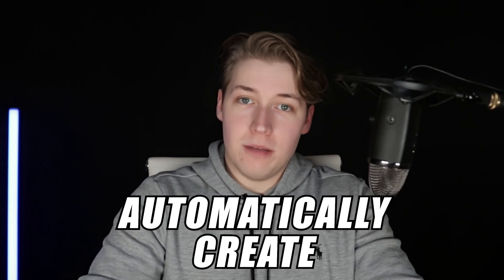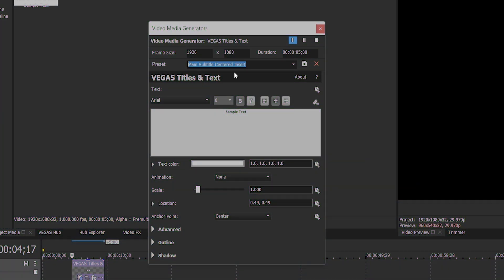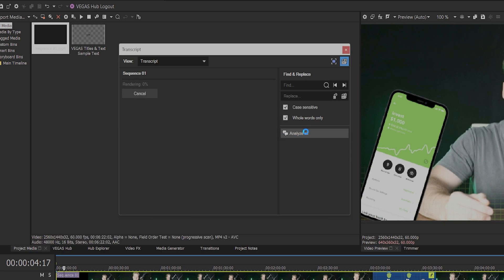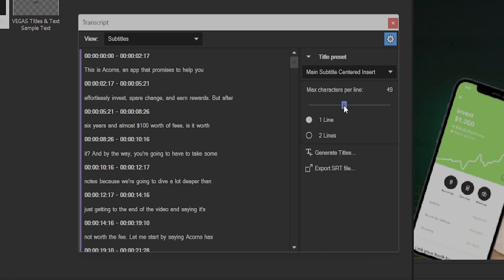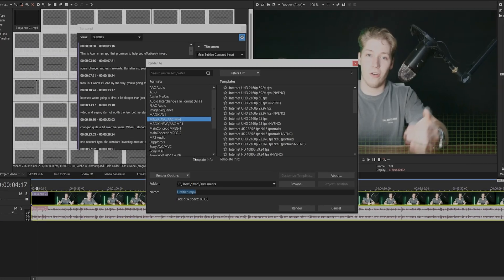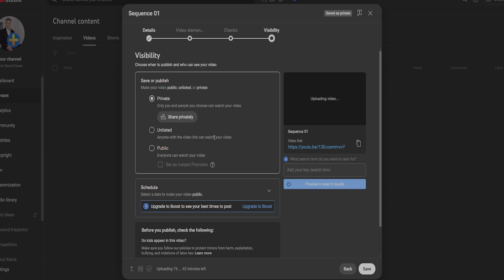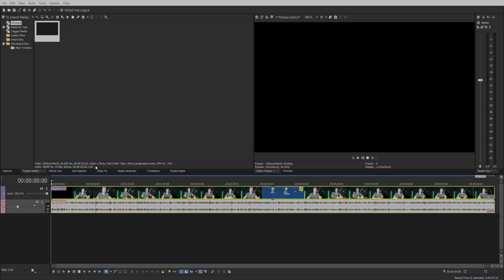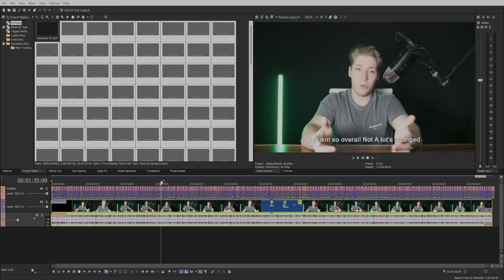Automatically Create Smooth Subtitles in Vegas Pro 22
Learn to quickly create subtitles like top YouTubers using Vegas Pro 22's AI tools or a clever workaround for older versions without plugins or additional software.

0:00 - The Two Methods to Create Subtitles
0:17 - Creating Subtitles Natively With Vegas AI
1:45 - Creating Subtitles Externally Using YouTube